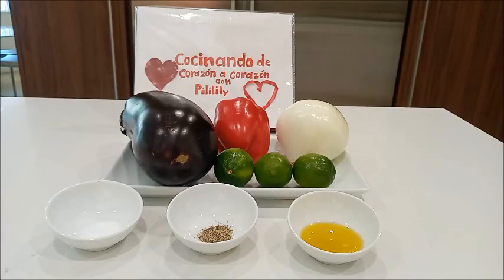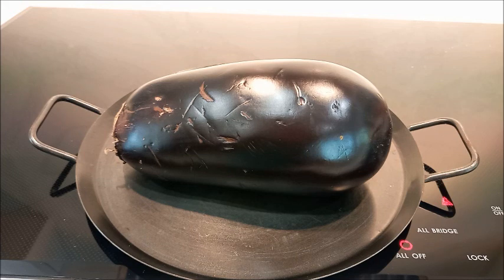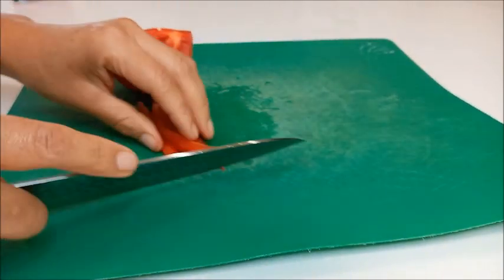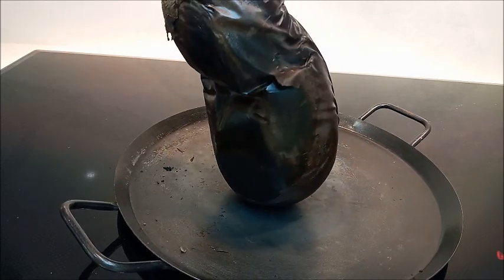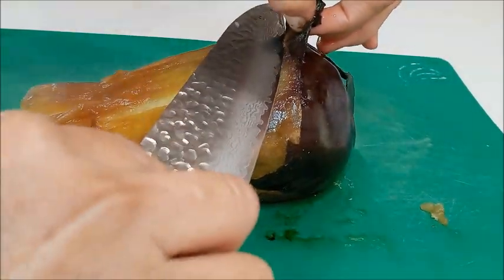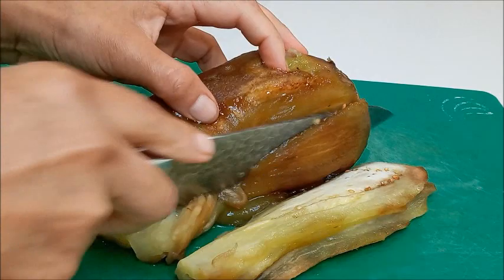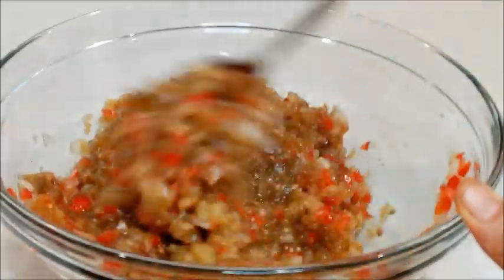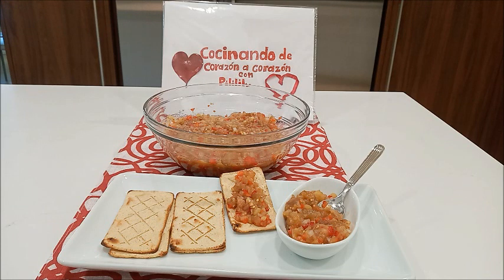ENSALADA DE BERENJENA @cocinandoconpililily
INGREDIENTES:
1 BERENJENA ASADA
3 LIMONES
1//2 PIMIENTO ROJO
1/2 CEBOLLA PERLA
SAL,PIMIENTA,ACEITE DE
OLIVA
AL GUSTO
1 TONELADA DE AMOR
 Que disfruten de nuestra comida, Buen provecho Que Dios los bendiga